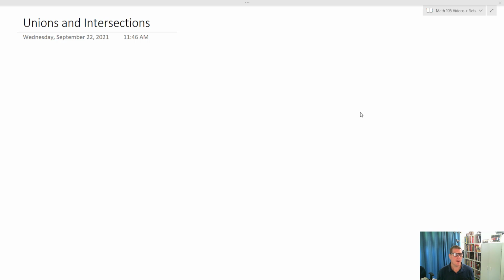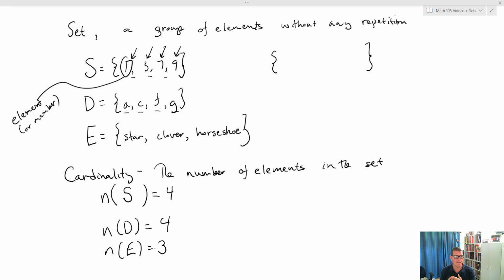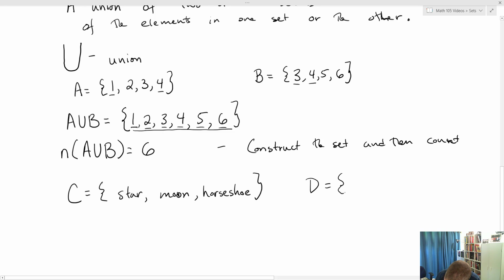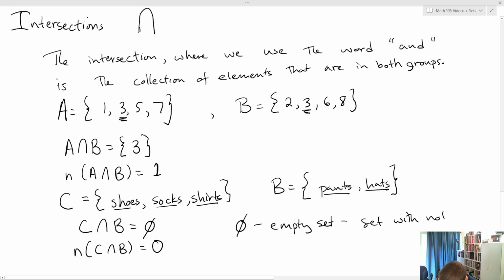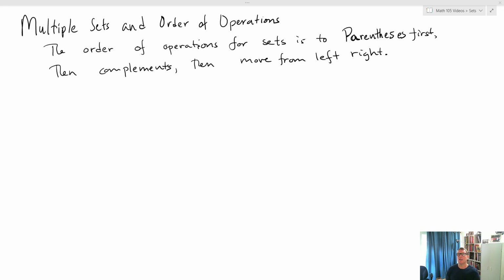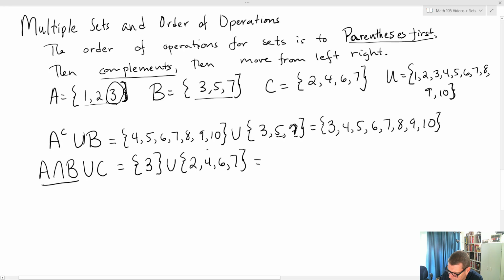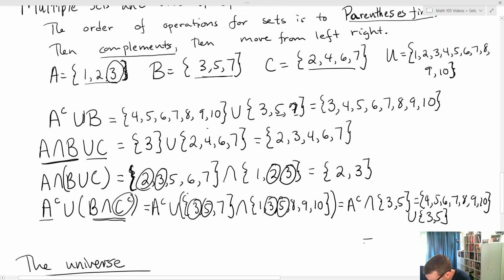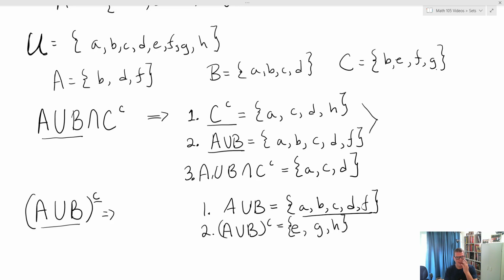Introduction to Sets and Set Operations (Basic)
In this video I discuss sets, cardinality, unions, intersections, the universe, complements and the order of operations for sets.